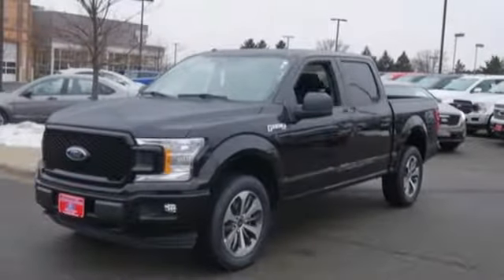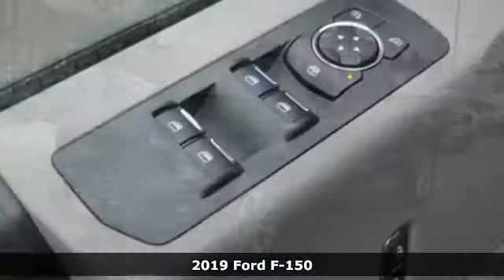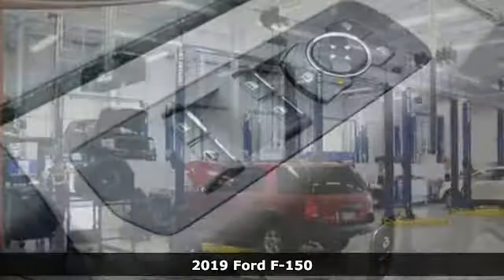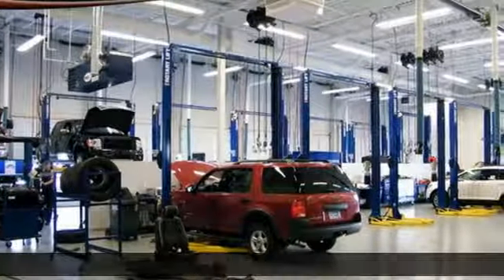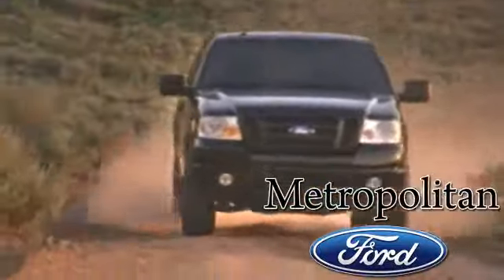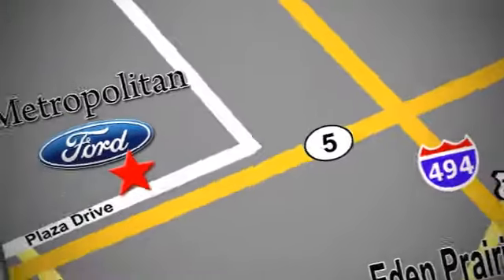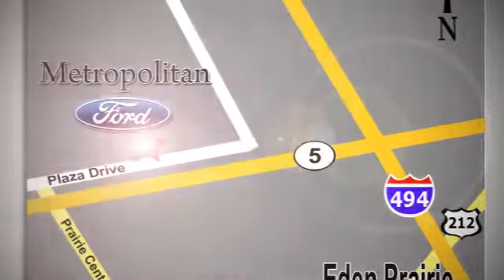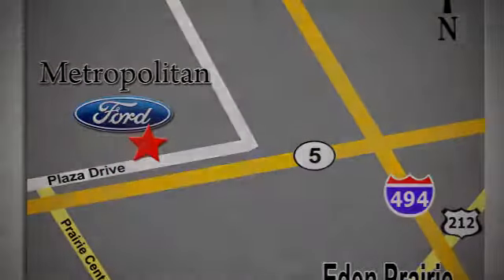New 2019 Ford F-150 Minneapolis MN Eden Prairie, MN #198274 - SOLD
Year: 2019
Make: Ford
Model: F-150
Trim: XL 4WD SuperCrew 5.5' Box
Engine: L Cyl.
Transmission: Automatic
Color: AGATE BLACK
Interior: GRAY
Stock #: 198274
VIN: 1FTEW1EP4KKC50364

Address:
12477 Plaza Drive